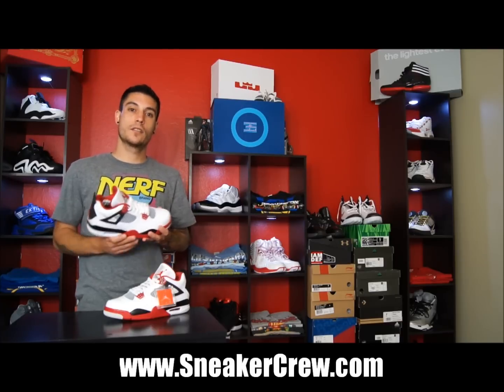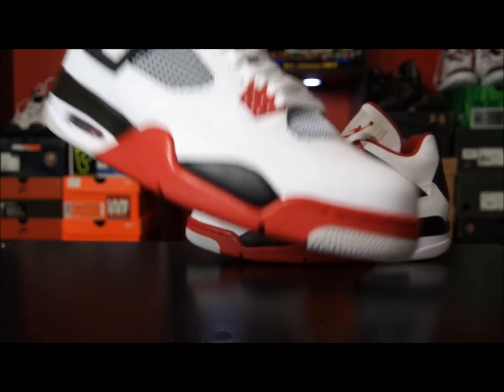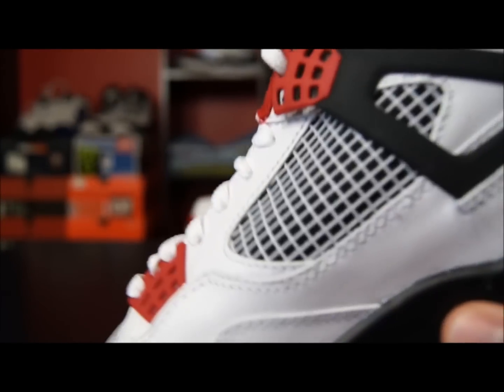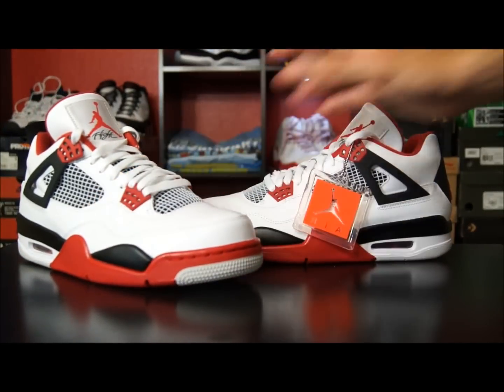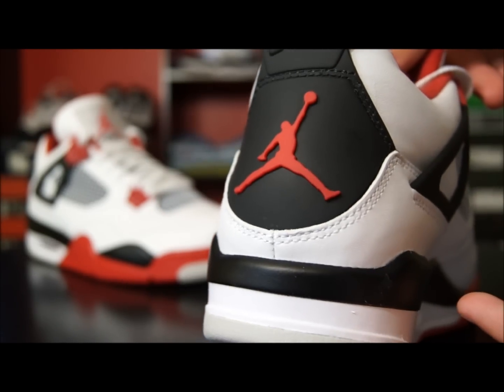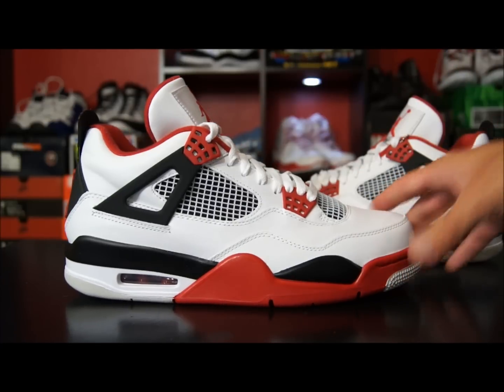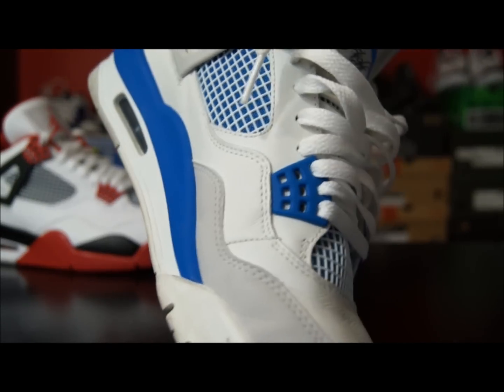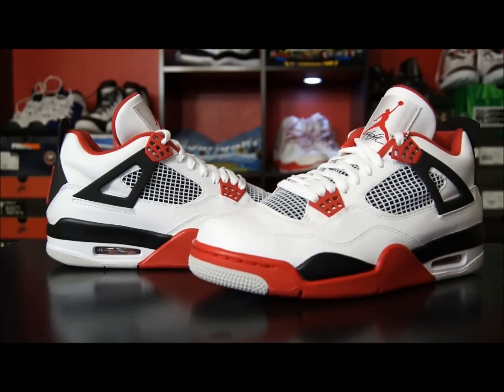Air Jordan IV (4) Retro 'Fire Red' White/ Varsity Red- Black 2012